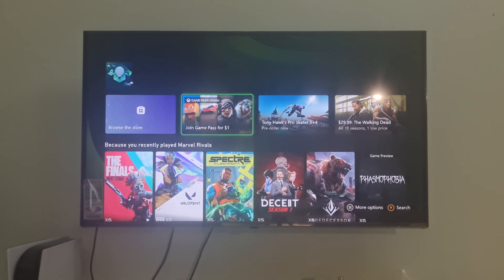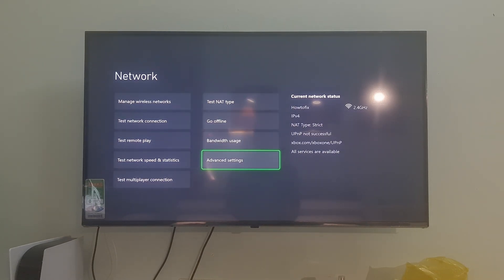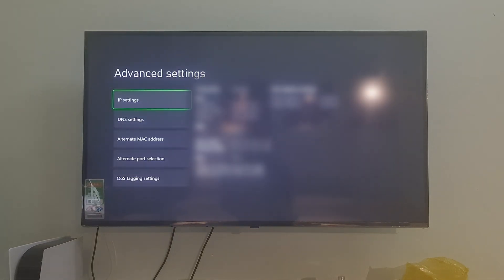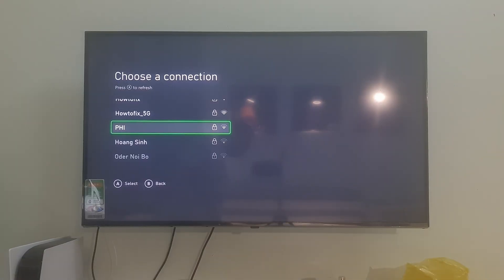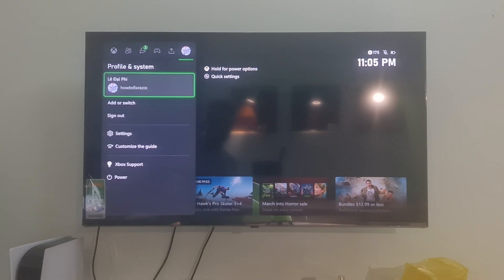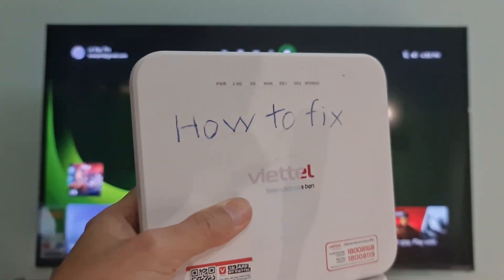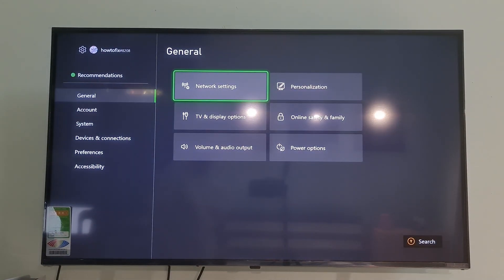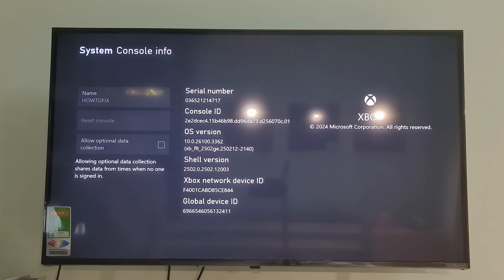Xbox error code 0x80860010 | Can't Sign Into Xbox Account | Something went wrong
Having trouble signing into your Xbox? You're not alone. This video will guide you through a simple fix involving adjusting your DNS settings, potentially resolving your connection issues and getting you back to sign in.